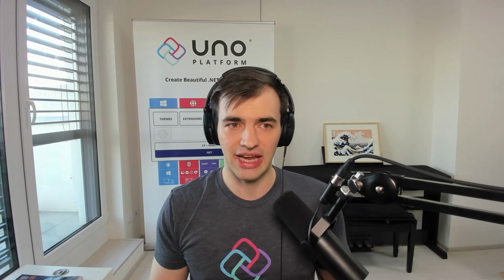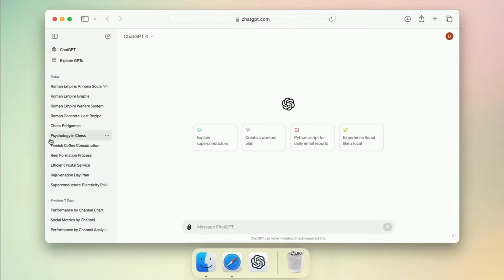OpenAI Spring Update in 5 mins - GPT-4o, desktop apps, and natural conversations 🗣️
Here is a 5 minute recap of all the magical announcements from OpenAI Spring Update featuring new GPT-4o model, new desktop apps and natural interactions with voice and vision!

Contents:
0:00 - Intro
0:15 - New desktop apps
0:30 - New web UI
0:45 - GPTs for everyone
1:15 - GPT-4o
2:16 - Demo - natural conversation
3:12 - Demo - Emotions
3:50 - Demo - Real time vision
4:50 - Demo - Desktop screen sharing
5:15 - Summary